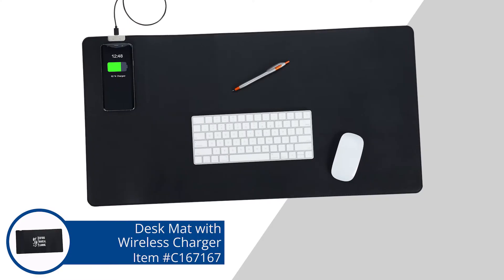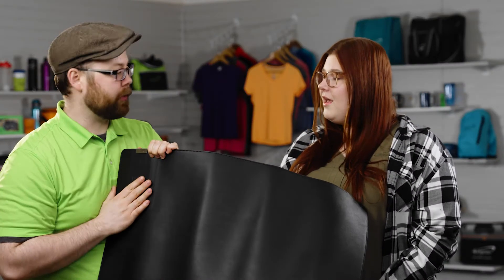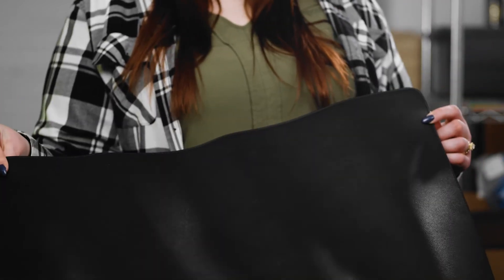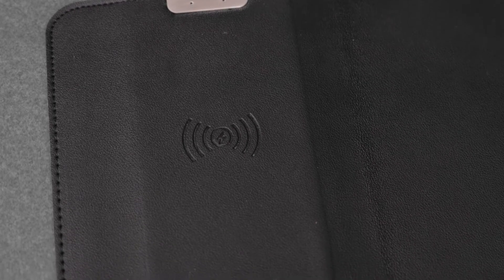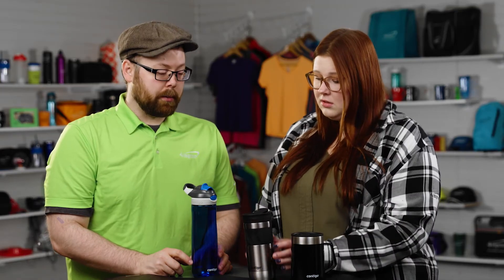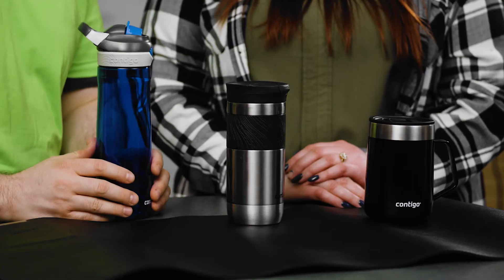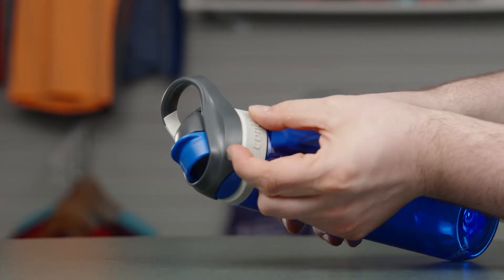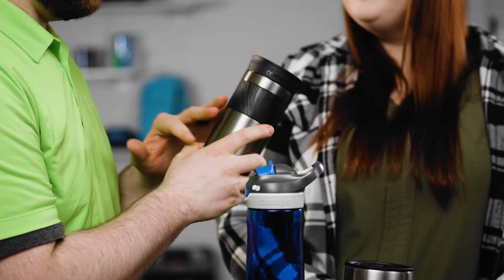Upgrade your gift-giving game this season. FreshFinds, Ep. 61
Finding the right holiday gifts doesn’t have to be a hassle—FreshFinds has fantastic suggestions to wow your team or clients. Featured in this episode are the Desk Mat with Wireless Charger and a selection of popular Contigo® drinkware. For a higher-end executive gift, consider the sleek black vinyl Desk Mat with Wireless Charger. With space for a keyboard, mouse and more, this wipe-clean mat also has a wireless charging area in the upper left corner. Simply place any Qi®-enabled device, like a phone or ear buds, on the mat to charge (USB-C cable is included). Help protect desk surfaces from scratches and spills while putting your 8" x 8" imprint on full display on the front of the mat. With the days getting colder, they’ll reach for Contigo drinkware—and your logo—again and again. Help keep beverages hot or cold in a variety of durable, leakproof tumblers. With so many different colors, lids and closures, and styles available at 4imprint, you’re sure to find a Contigo product they’ll love. Whether you have a festive team event or another occasion, you’ll want to make sure their gifts arrive on time. Remember to place your orders as soon as you can so we can give you the best experience possible!

Desk Mat with Wireless Charger C167167
Contigo® Drinkware

0:00 Intro
0:12 Desk Mat with Wireless Charger
1:44 Contigo® Drinkware